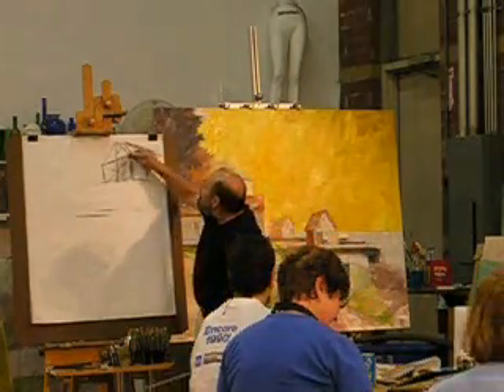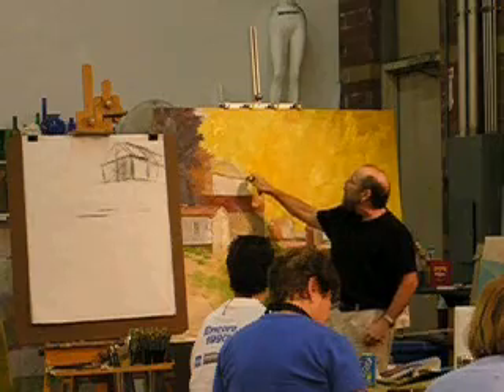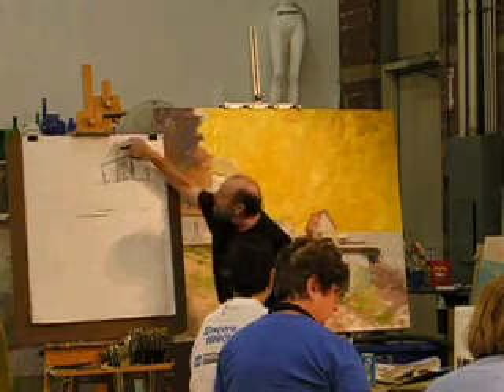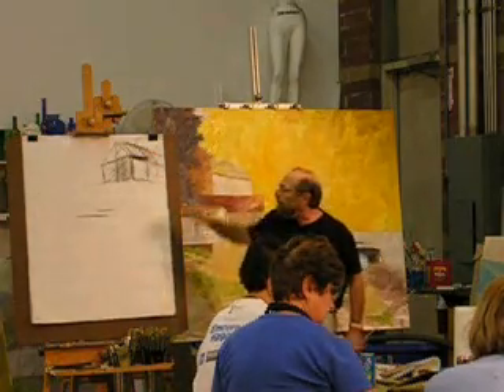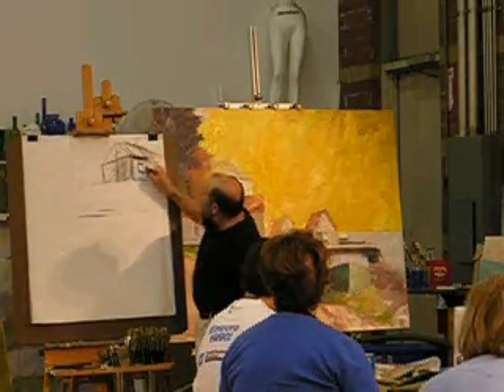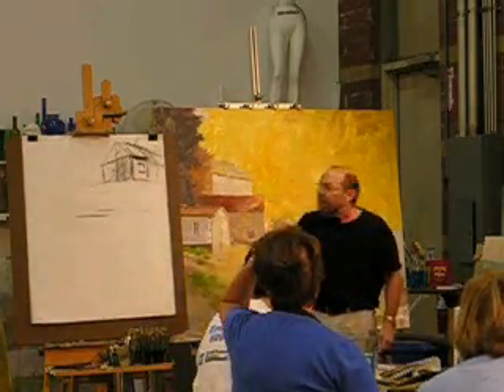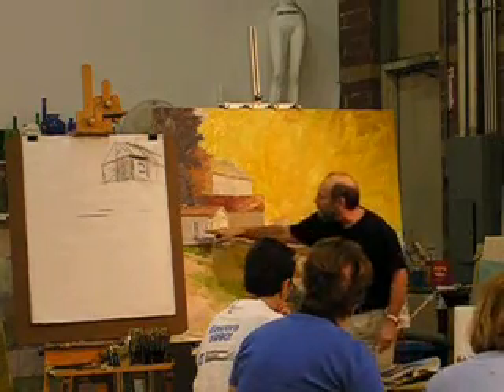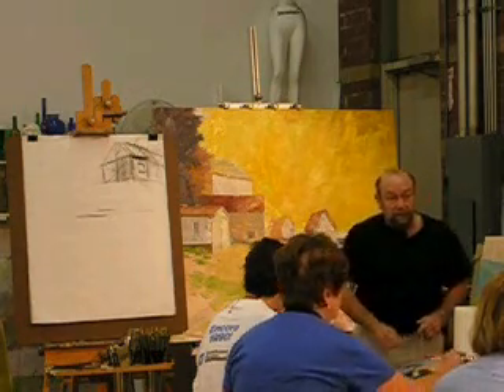Braitman Bits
Andy Braitman runs a studio in Charlotte, NC.  His students receive a daily lecture on topics that will help them mold their idea of painting into a more open and tangible form of communication with paint.